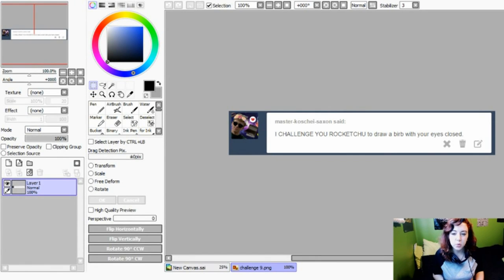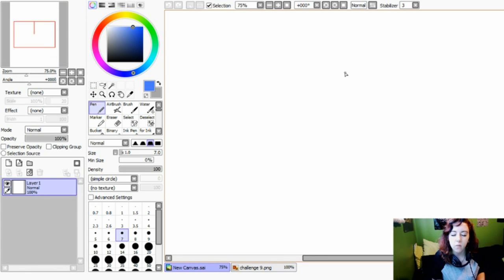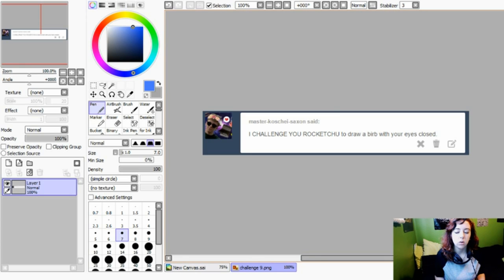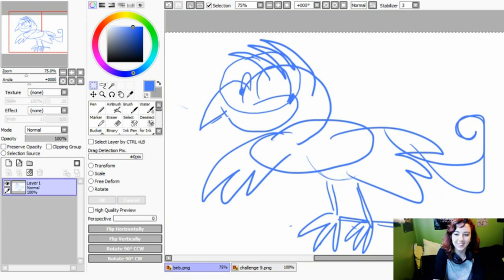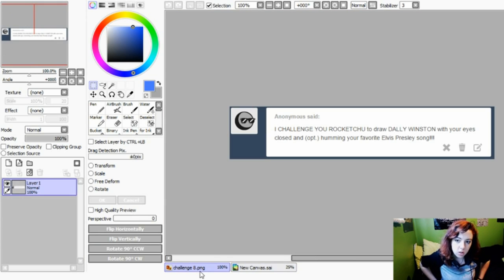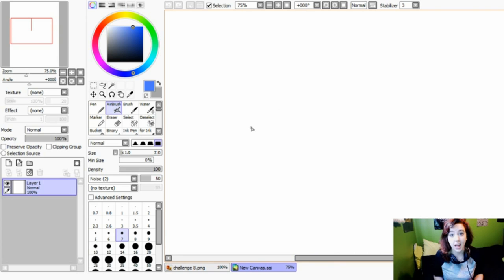DRAWING CHALLENGE: Eyes closed -1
Watch as I gloriously attempt to draw a bird and Dally with my eyes closed. I succeed immensely! Challenge complete!

If you wanna challenge me, use the hashtag ICHALLENGEYOUROCKETCHU or I won't do it!